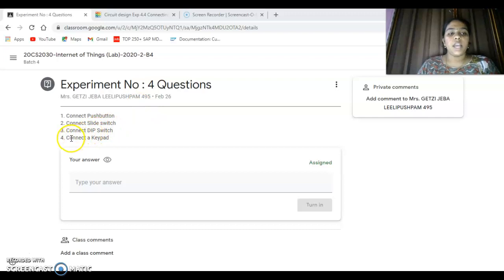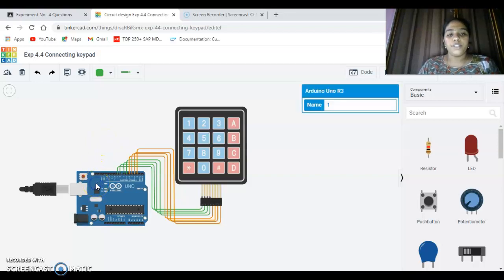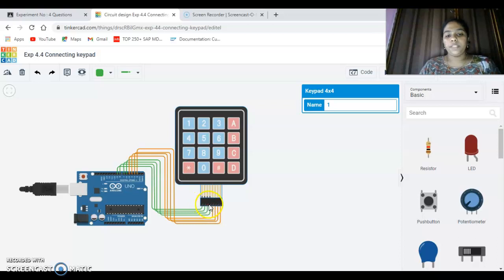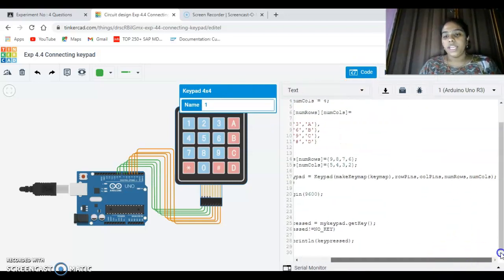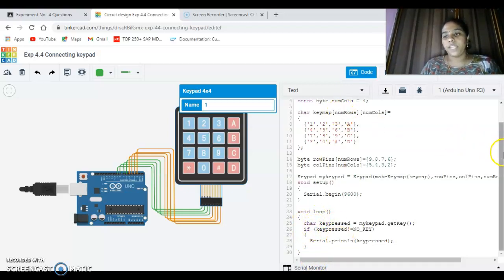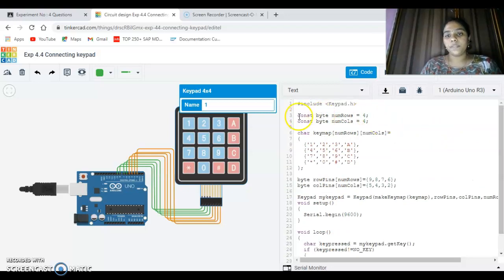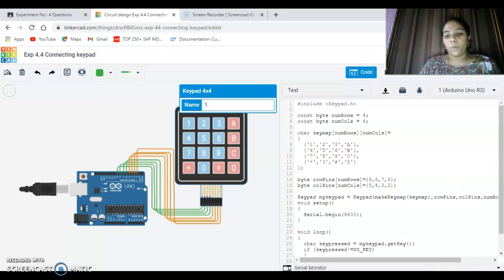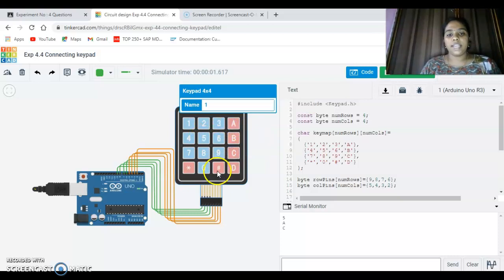Experiment-4.4Connect a Keypad